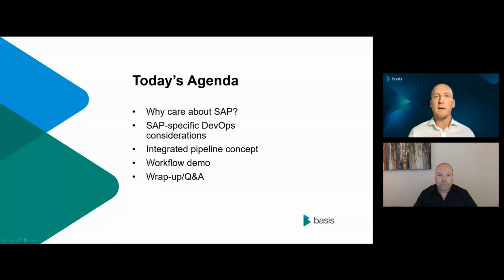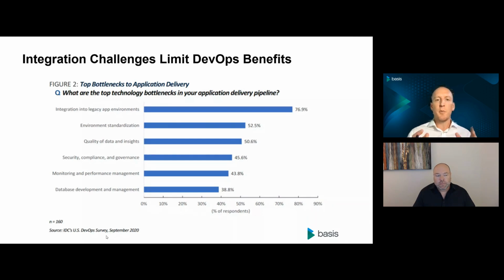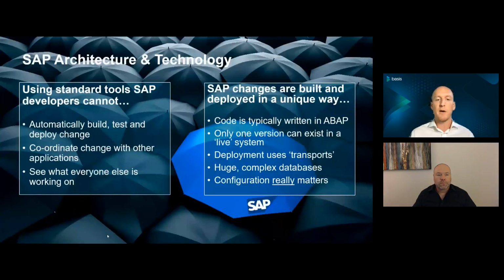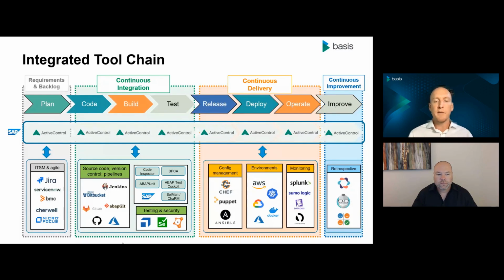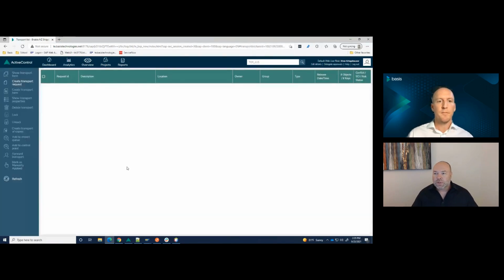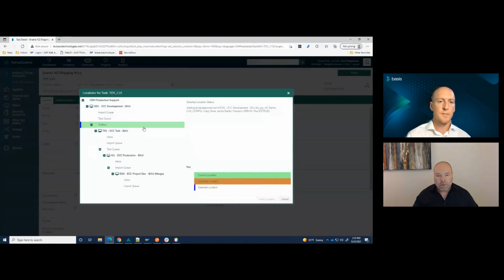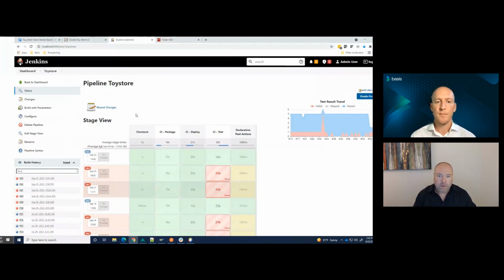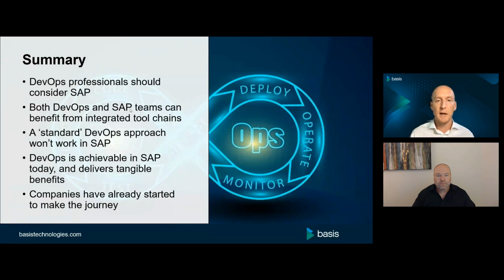Exploring an Integrated DevOps Workflow in SAP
Digital transformation of products, processes and business models simply can’t move fast enough if core IT systems can’t do the same, especially in today’s increasingly interconnected tech stack. Given that SAP software enables many critical end-to-end business processes, it needs to adapt at high speed if a business is going to be truly agile.

But many CI/CD pipelines aren’t built to accommodate the unique development and delivery processes used in SAP. Sometimes that’s because the DevOps professionals who own those pipelines simply haven’t considered it. Sometimes it’s because they just don’t have a solution (even when the business is demanding one).

In this webinar, we’ll look at why it’s important to align SAP ‘change and release’ processes with DevOps best practices from the rest of IT and how companies can deploy faster by connecting SAP development to enterprise-wide DevOps tool chains. We’ll cover:

Why DevOps teams should care about SAP
Key SAP differences that DevOps teams need to understand
A walkthrough of an example integrated SAP change workflow based on Azure DevOps, Jenkins, Slack and ActiveControl from Basis Technologies